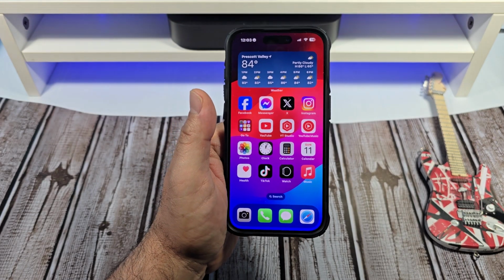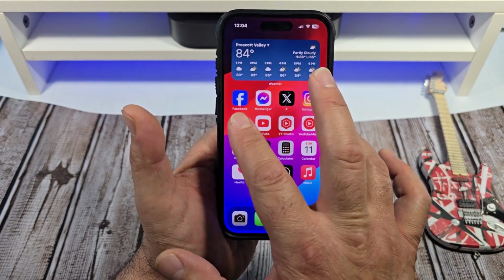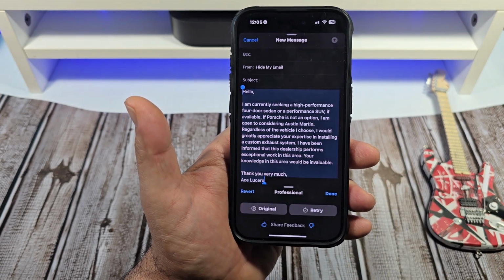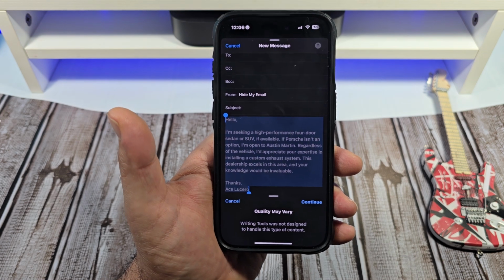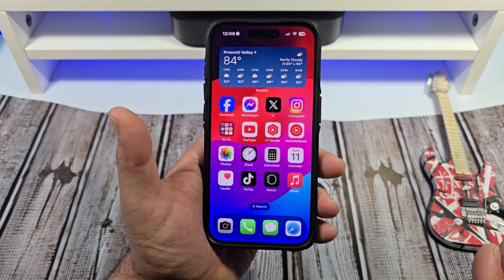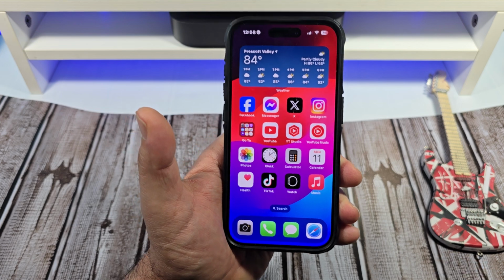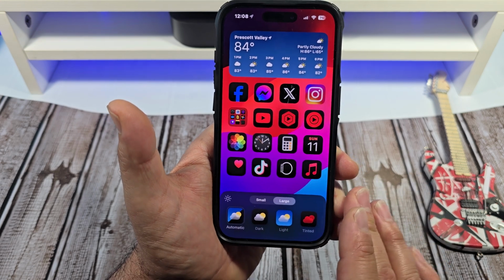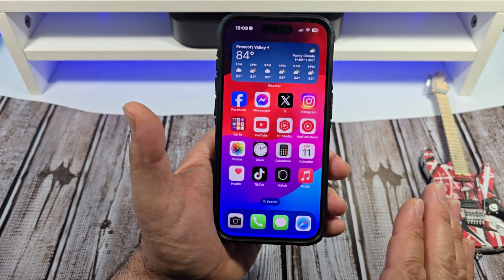iOS 18.1 Amazing Writing Tools inside of Apple Intelligence, Follow-up and Further Announcements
In this video we're going to be discussing iOS 18.1 developer beta and some future announcements from Apple regarding the upcoming Apple event that will be showcasing the brand new iPhone 16, iPhone 16 Pro and iPhone 16 Pro Max.